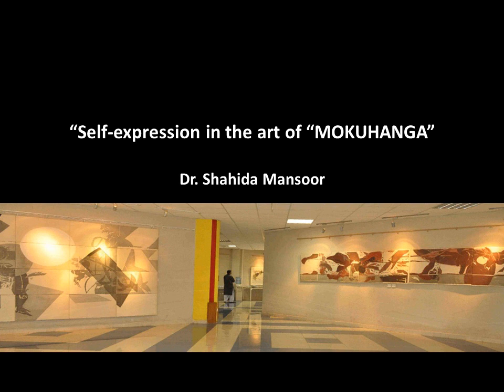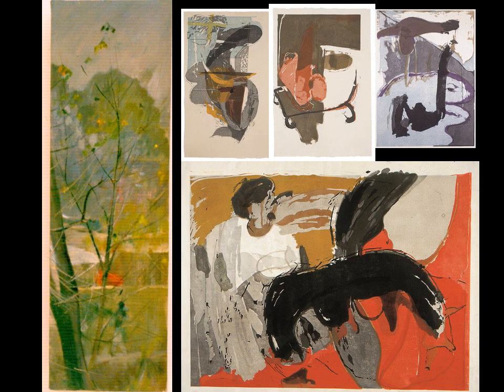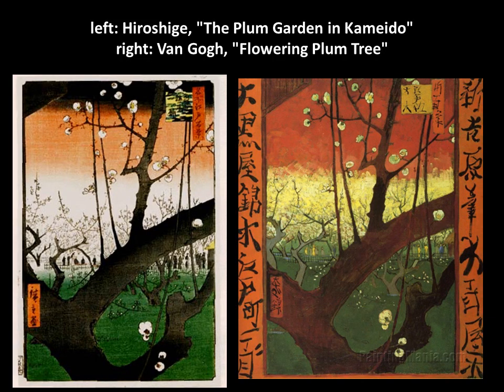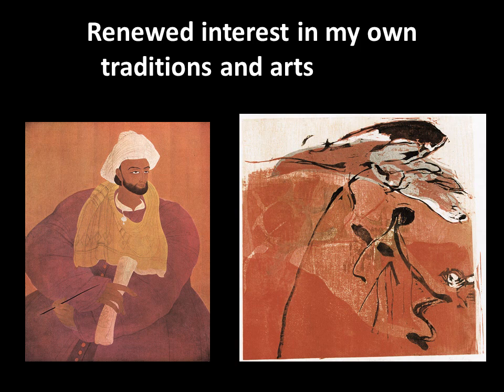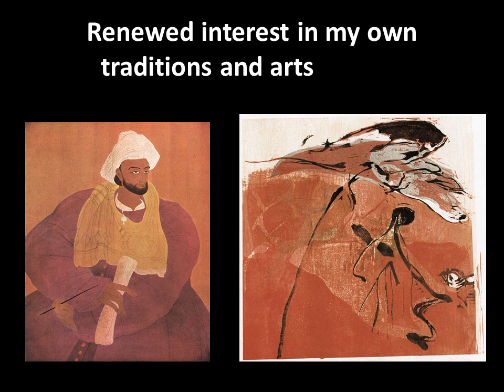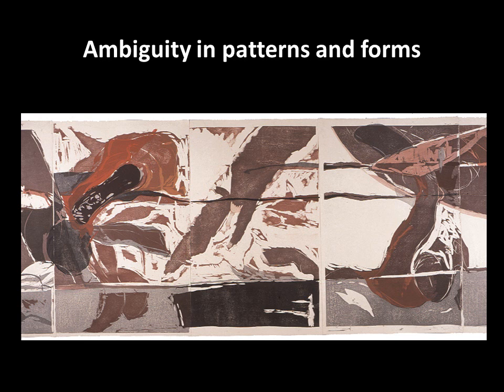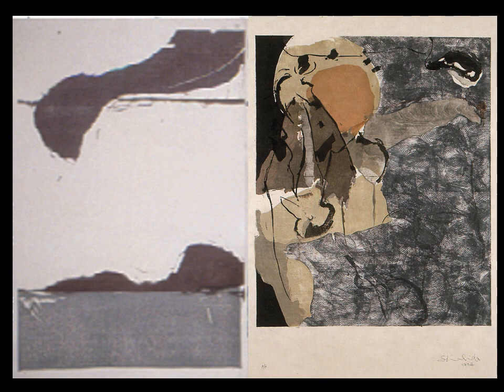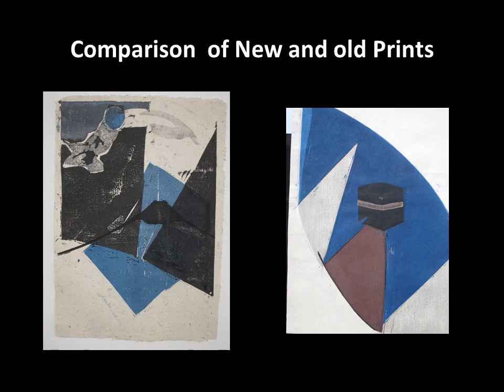Presentation - Shahida Mansoor - Self-Expression in the Art of Mokuhanga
IMC Nara 2021

Shahida Mansoor
"Self-Expression in the Art of Mokuhanga"